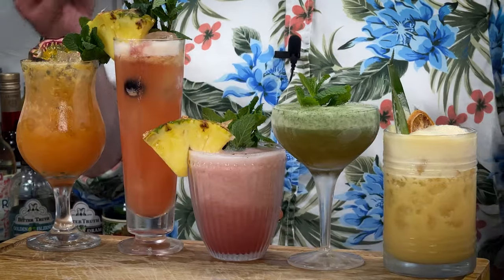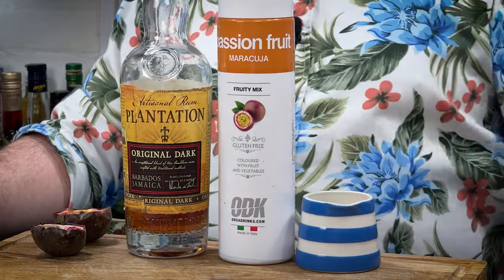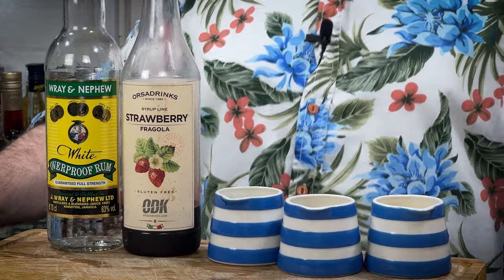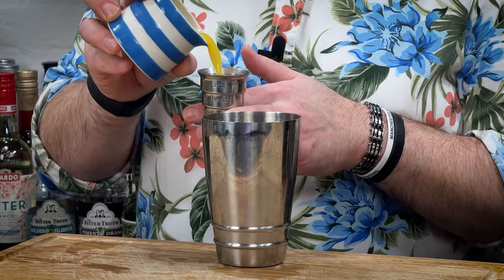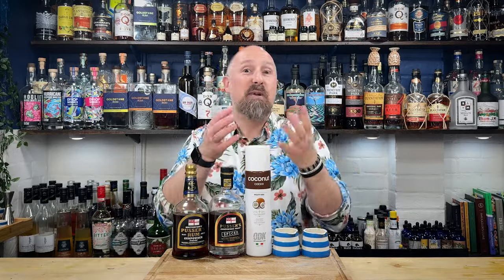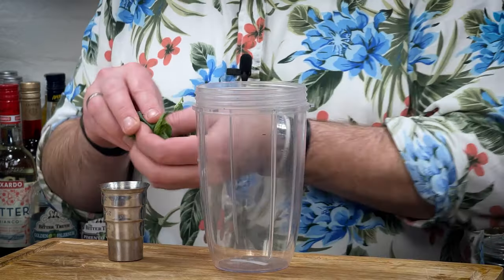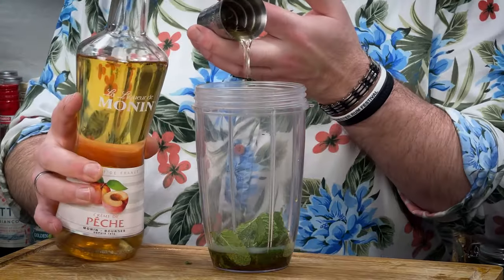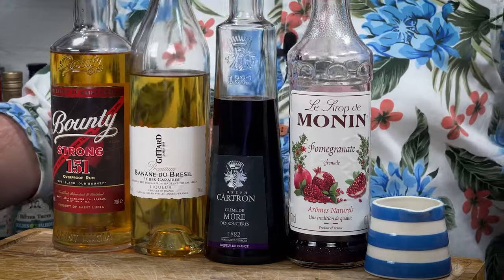the 5 BEST BEGINNER Rum Cocktails with a TROPICAL TWIST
In this video, I have the 5 BEST BEGINNER Tropical Rum Cocktails for those who like Fruity Cocktails!

*RECIPES*

*TIMESTAMPS*
00:00 Intro
01:25 How to make the Hurricane Cocktail
04:01 How to make the Reggae Rum Punch
05:54 How to make the Painkiller Cocktail
08:19 How to make the Missionarys Downfall
10:58 How to make the Rum Runner
13:37 Summing Up